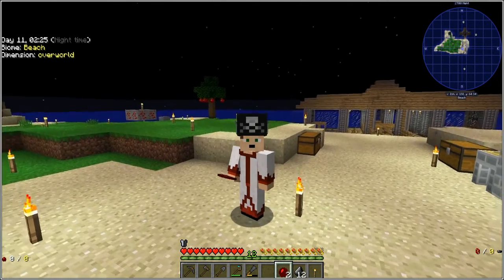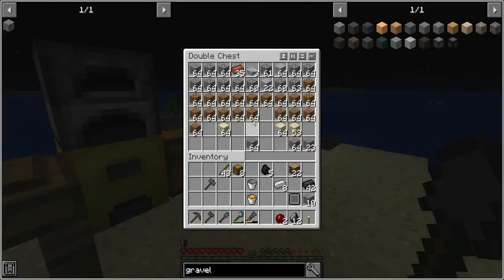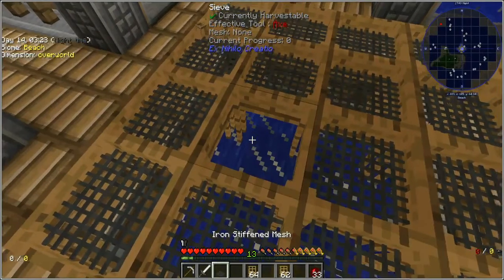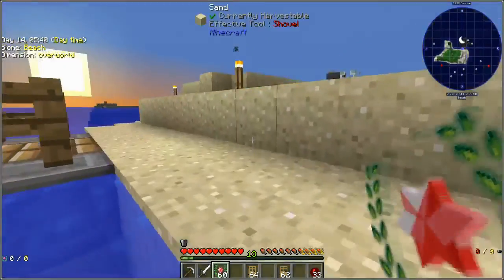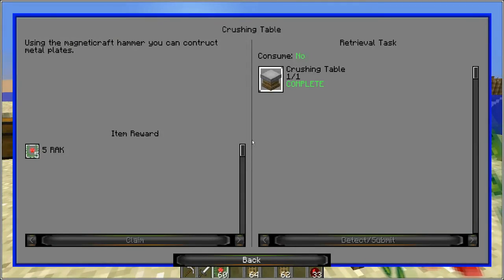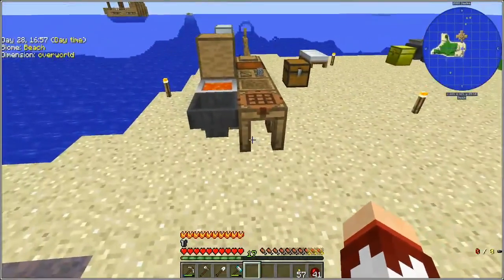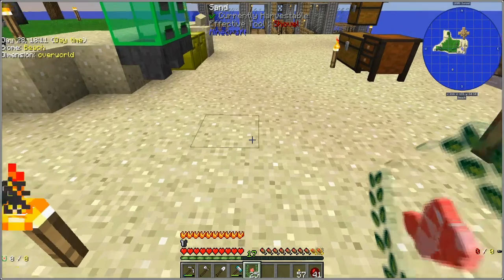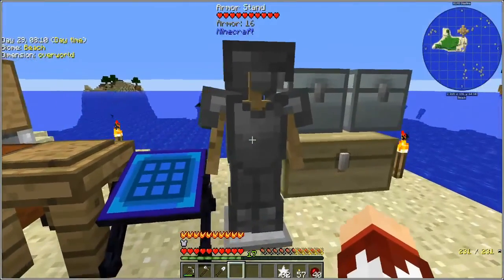PO3 - 02 - Tinkering the base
On this episode I work and build tinker's stuff and smeltery. I also raid Ocean monument and make some basic armor.

On last video I mentioned about the video quality and it seems I was watching 480p accidently... But about the sound quality, that I should look into for the next episode. Also, if you got any suggestion on what mod I should focus on, feel free to mention about it.